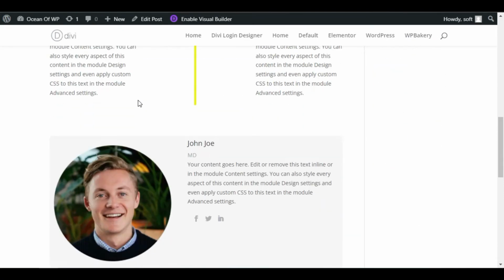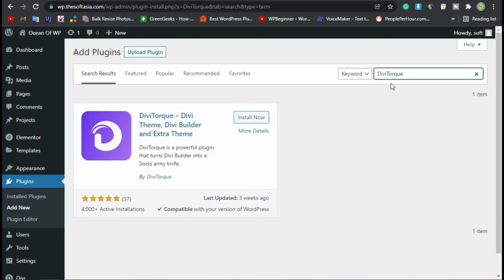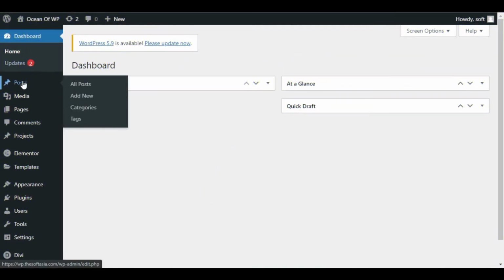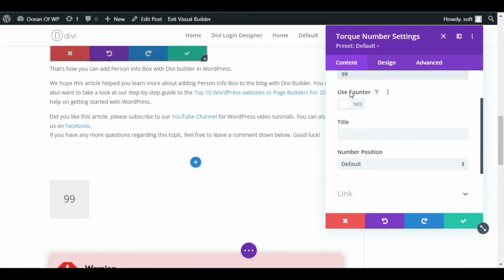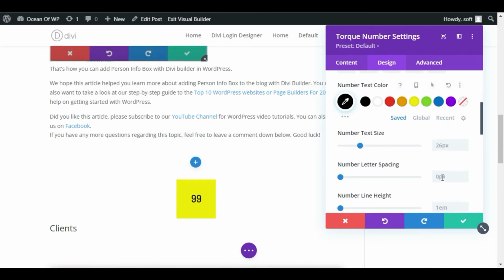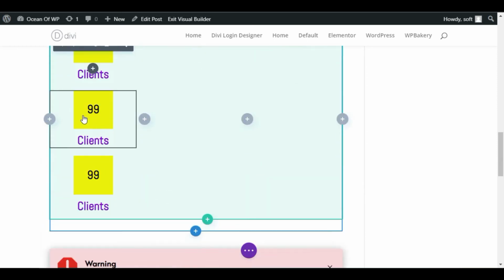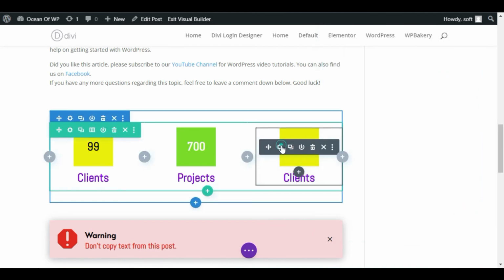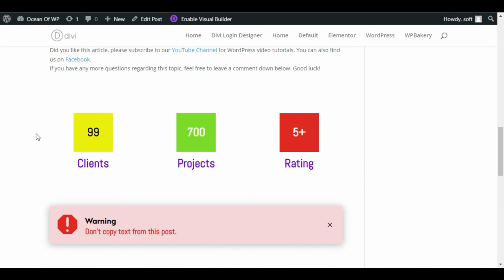How to Add Number Box in Blog With Divi Builder in WordPress | Divi Page Builder Tutorial 2022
Hi,
In this video, I will show you how to add number box in blog with Divi page builder in WordPress.

Content Table:
00:00 Start
00:14 Intro
00:38 Add Plugin
01:29 Add Number Box
04:38 Live Preview

WordPress
How to Add Number Box in Blog with Divi
Add Number Box in Blog with Divi page builder for 2022
How to Add Number Box with Blog for 2022